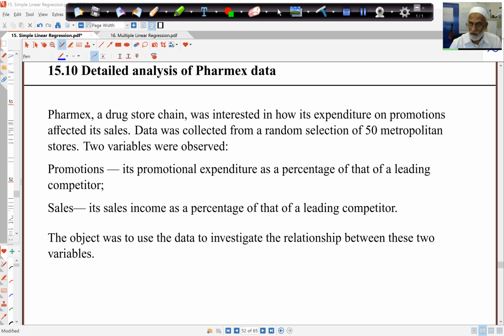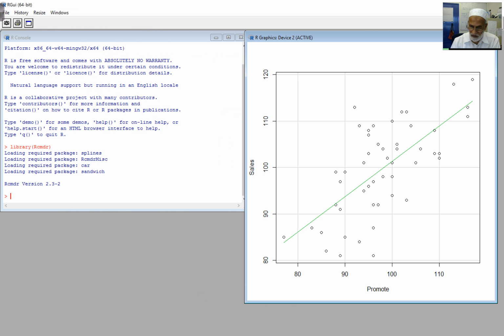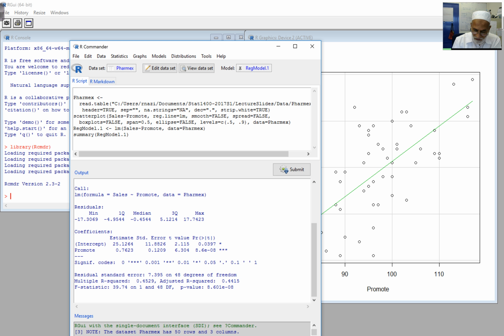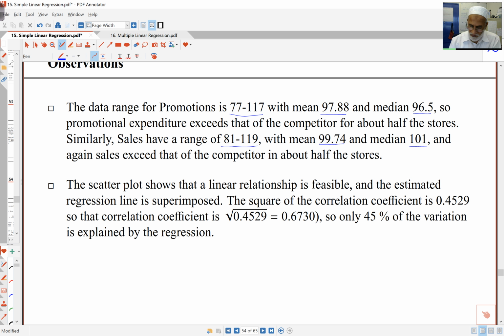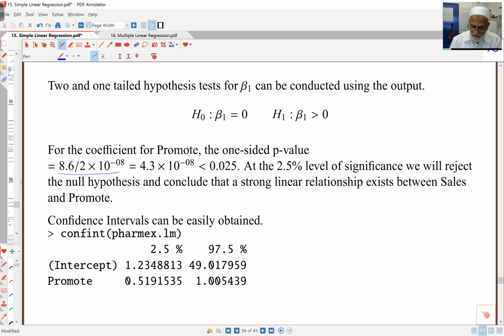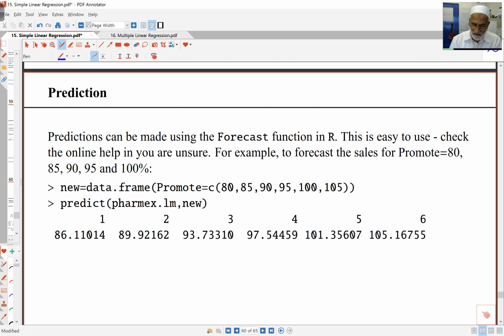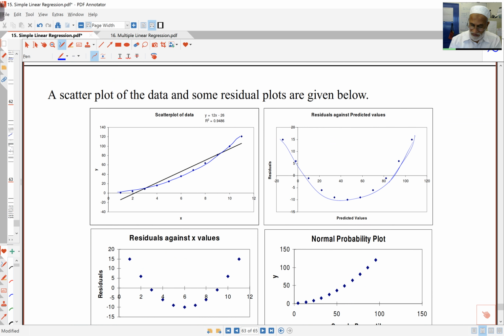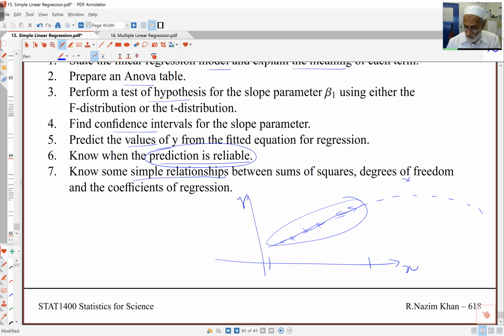15. Simple Linear Regression 6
Detailed analysis for Simple Linear Regression